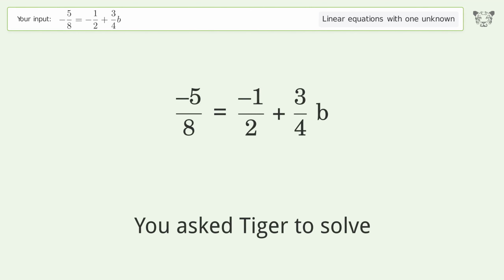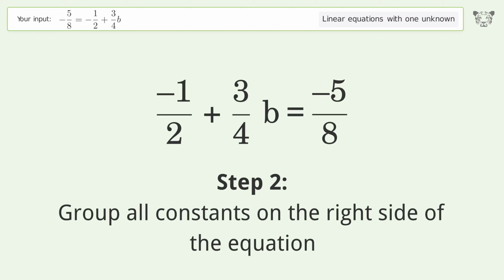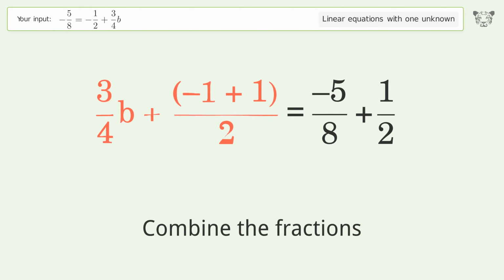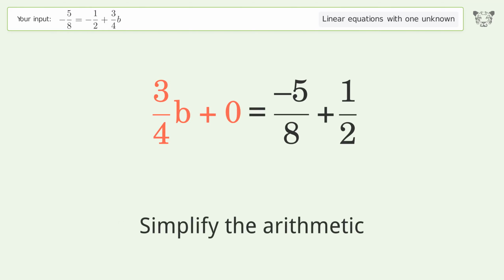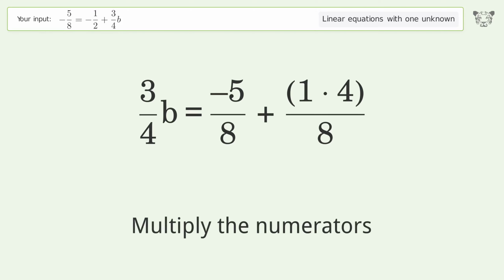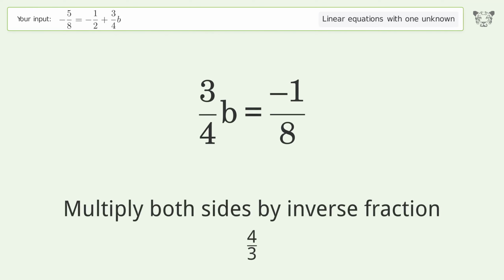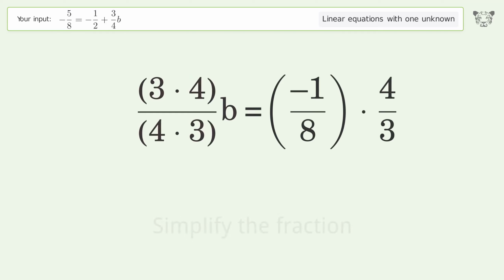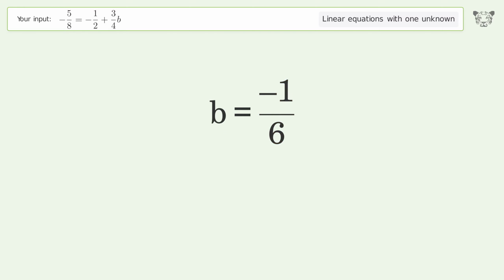Solve -5/8=-1/2+3/4b: Linear Equation Video Solution | Tiger Algebra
Struggling with -5/8=-1/2+3/4b? Watch our step-by-step video on Tiger Algebra to master this linear equation effortlessly. Also check out for more tips and tricks for dealing with linear equations with one unknown